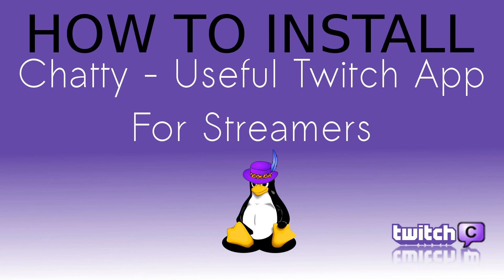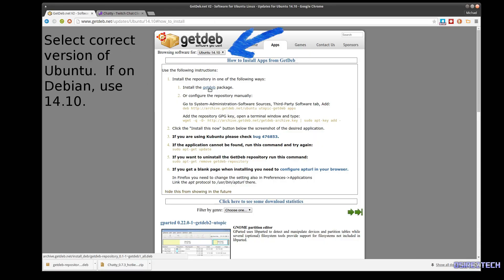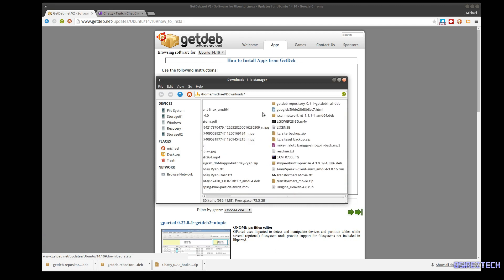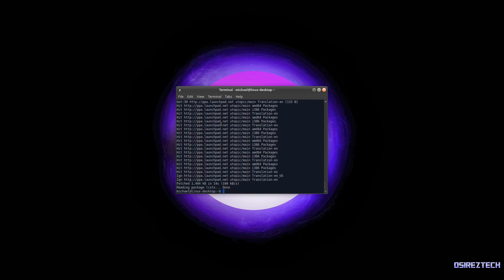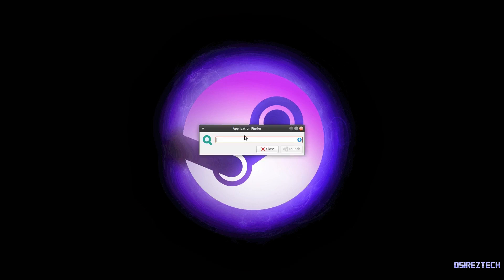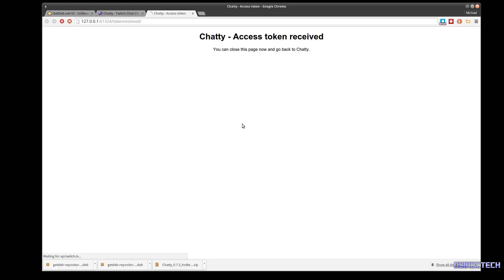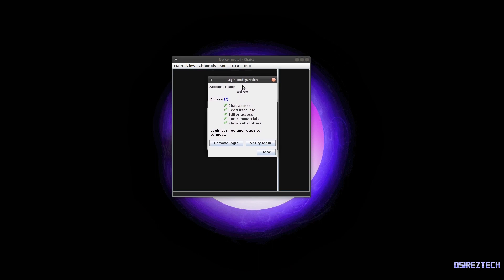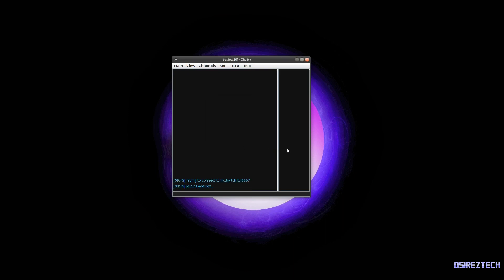How To Install Chatty (Ubuntu Linux)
To follow up the video on the features of Chatty, here's how to install it on Linux.